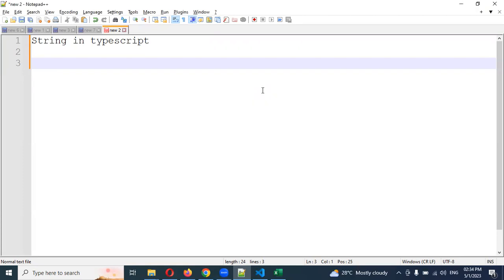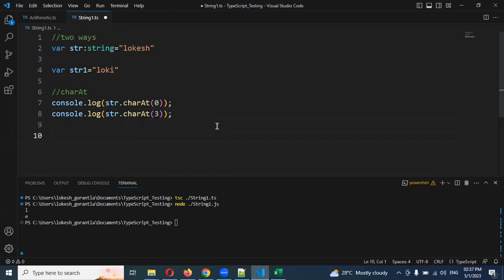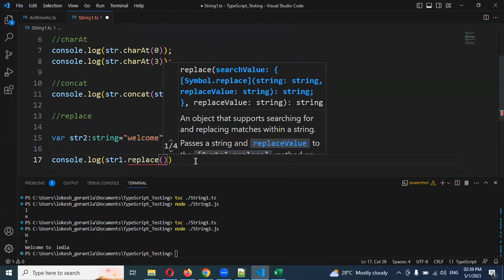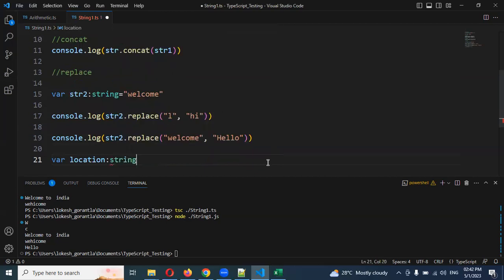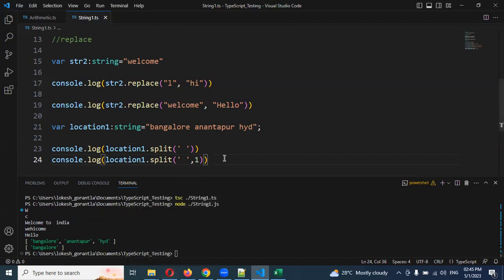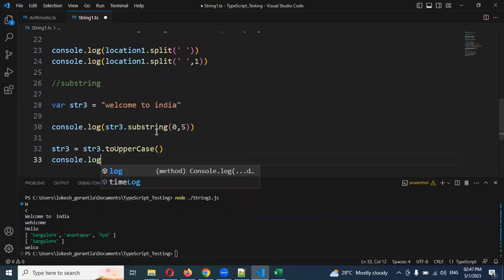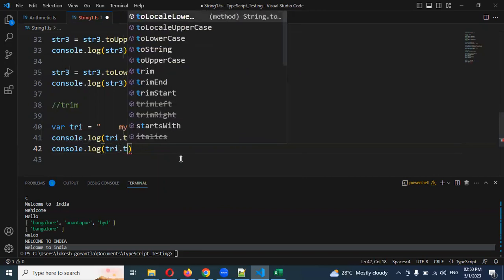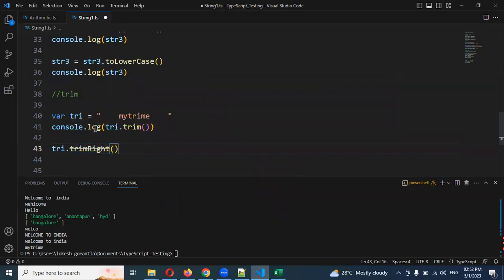Part 7: String Method in TypeScript